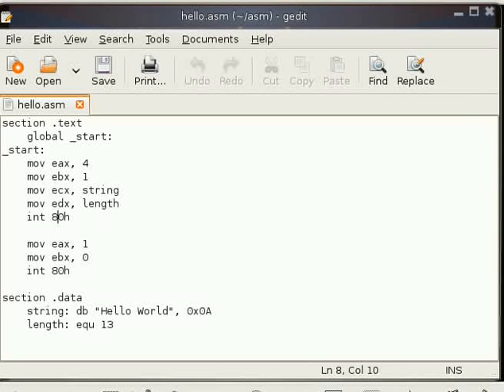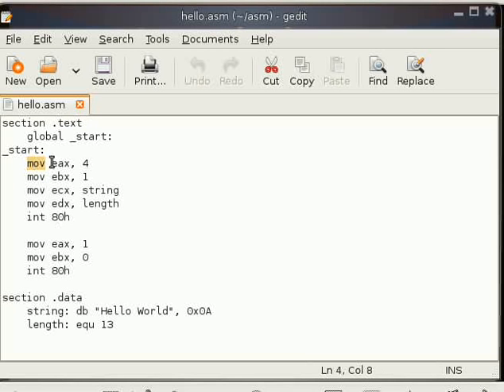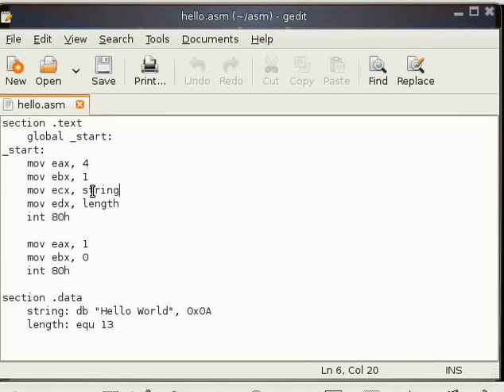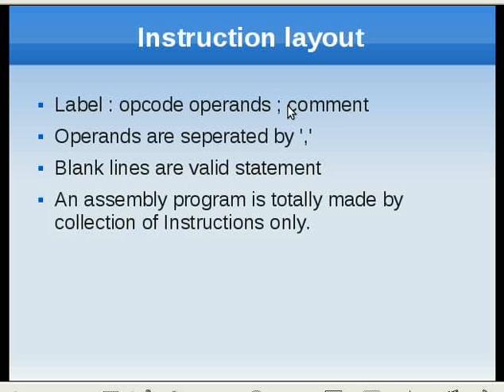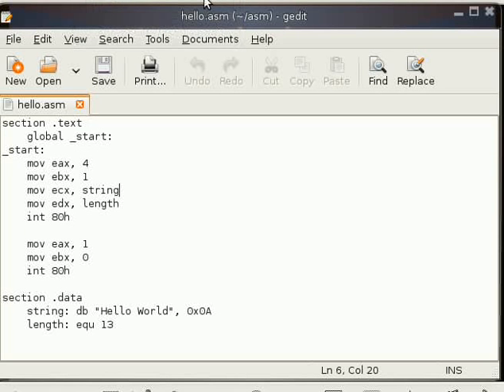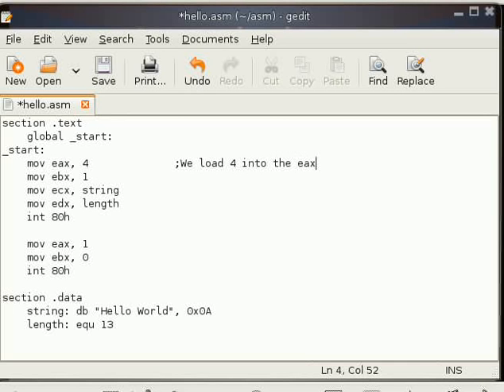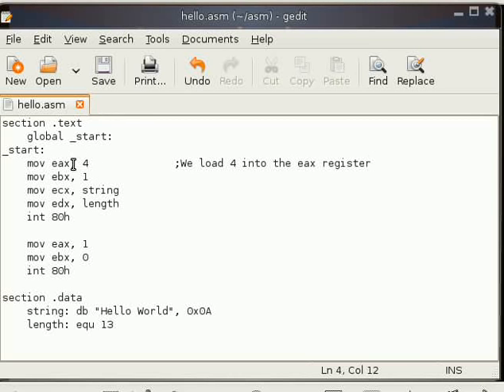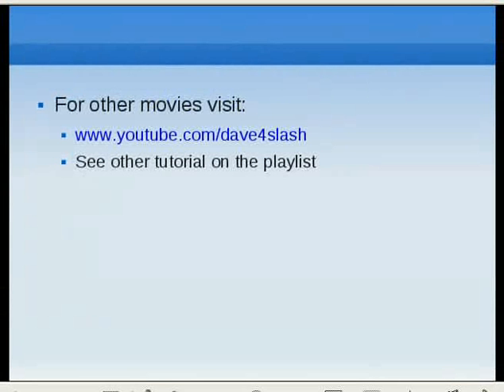Assembly Language Tutorial #8 Instruction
Every assembly language program is made of instructions. They are the basic building blocks of assembly language. In this tutorial I have shown you the general format of the instructions those are used in assembly language programming.